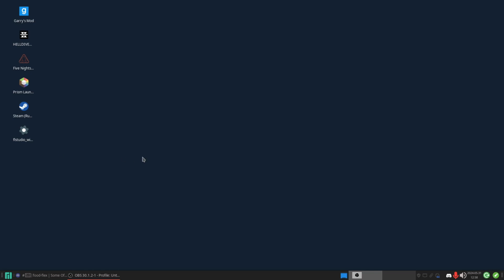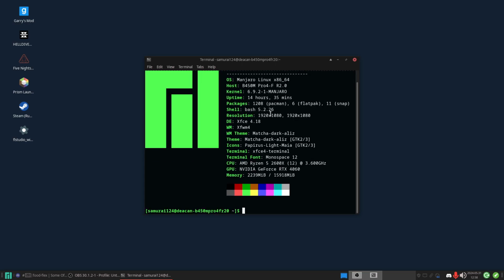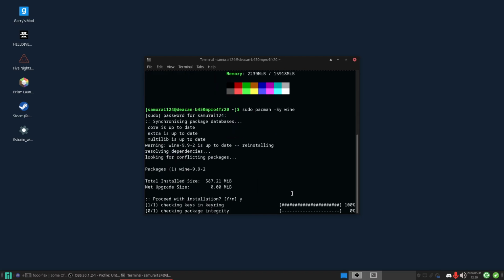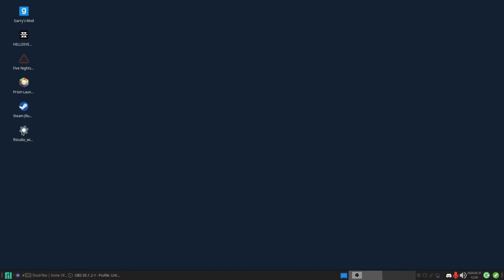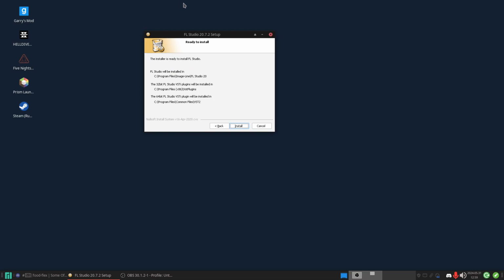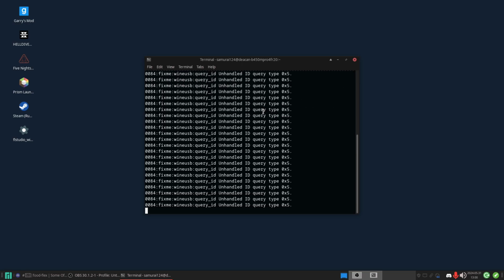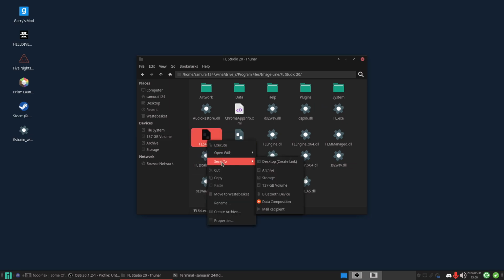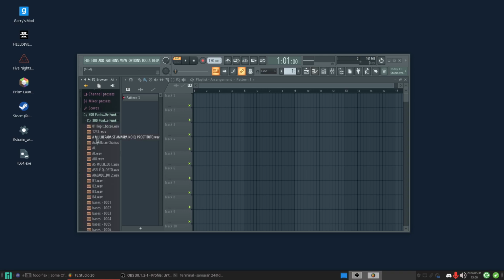How to Run FL Studio on Manjaro Linux (Arch Based Distros)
its actually really easy and if you don't know arch at all and want to run a windows app. this is a good place to look at since its really easy to do

if you encounter incompatibility errors based on windows versions type in the terminal sudo winecfg